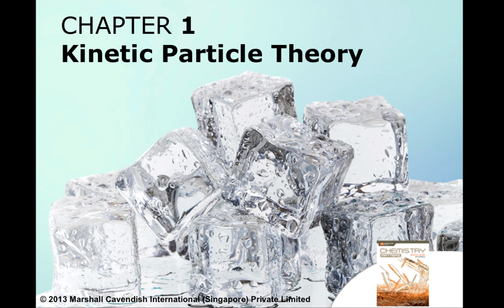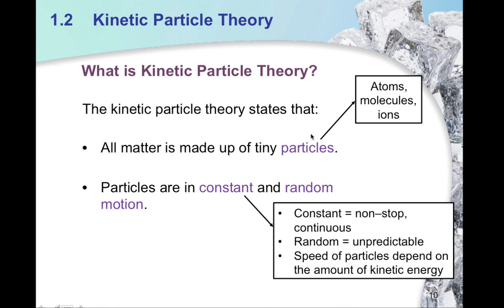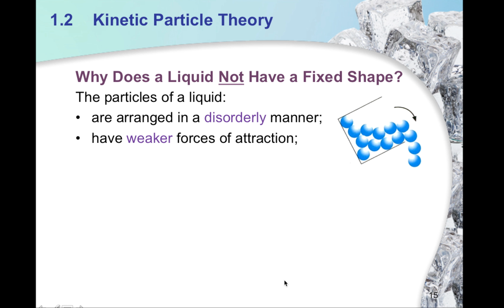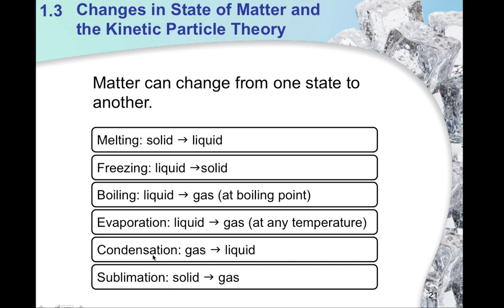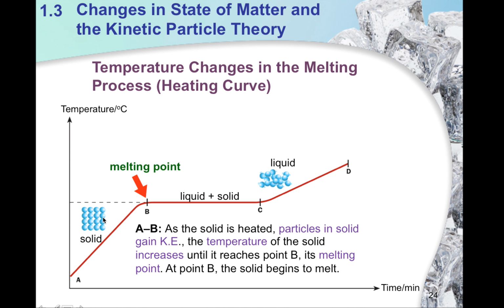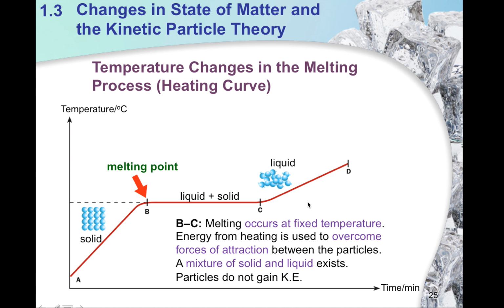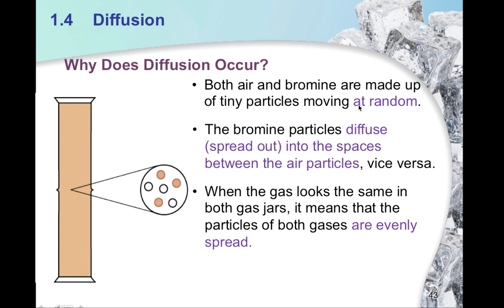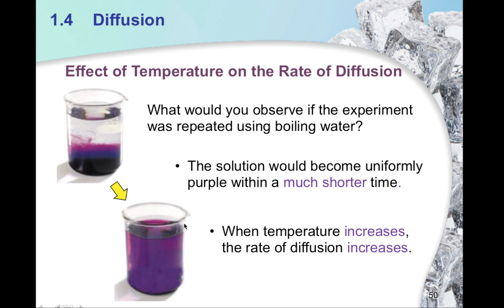Ch03 Kinetic Particle Theory